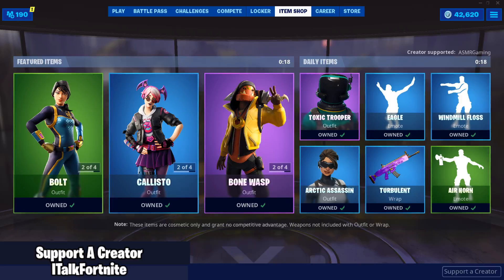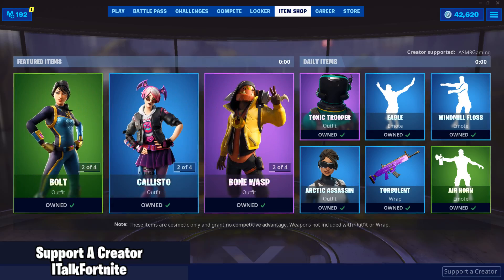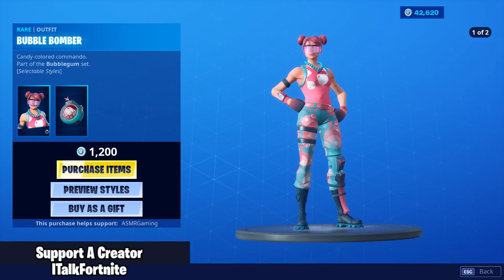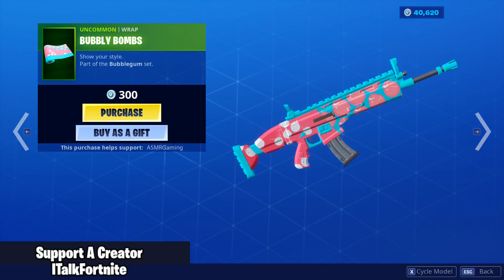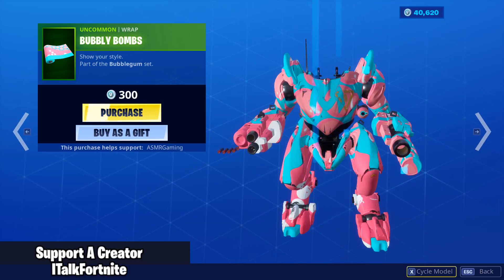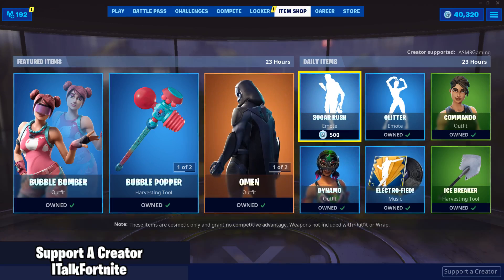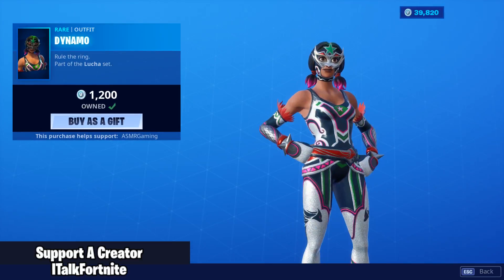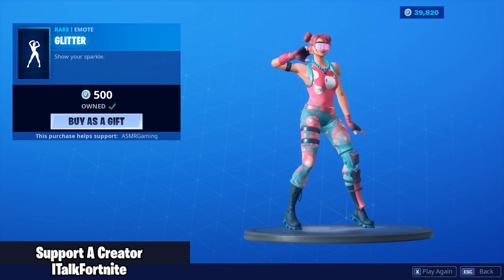Fortnite Item Shop *NEW* BUBBLE BOMBER SKIN + EMOTE! [August 10, 2019] (Fortnite Battle Royale)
Fortnite Item Shop right now on August 10th, 2019
Featured Items include the NEW Bubble Bomber skin, the NEW Bubbly Bombs wrap, the NEW Bubble Popper harvesting tool, the Omen skin, and the Oracle Axe harvesting tool. Daily Items include the Dynamo skin, the NEW Sugar Rush emote, the Commando skin, the Glitter emote, the Electro-Fied! music, and the Ice Breaker harvesting tool.